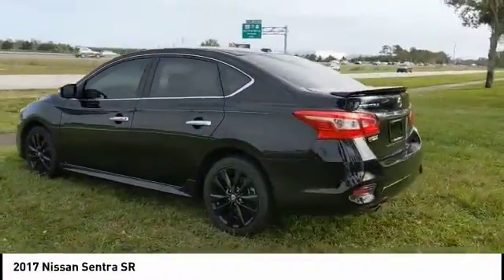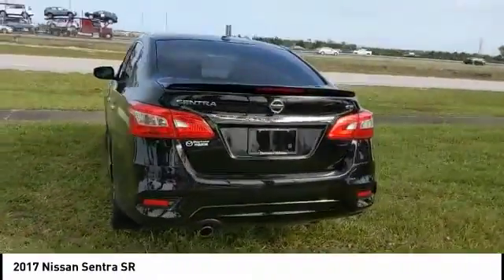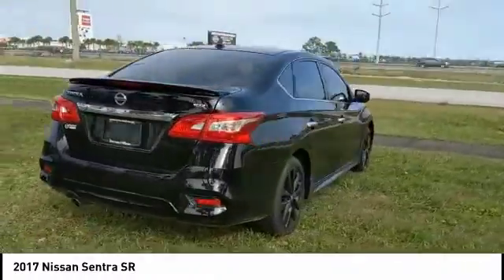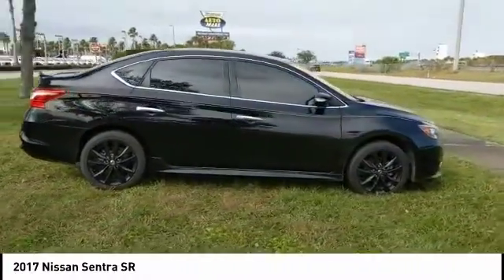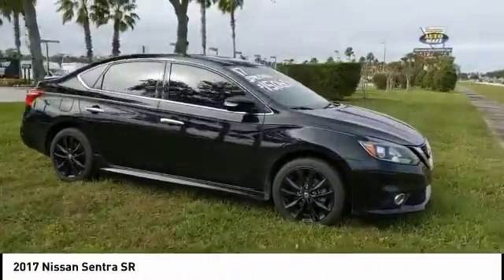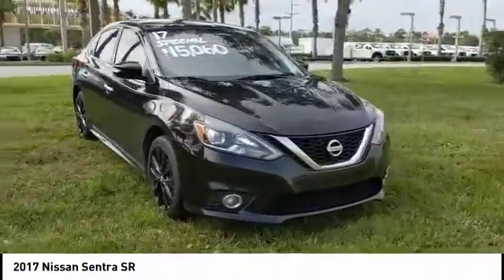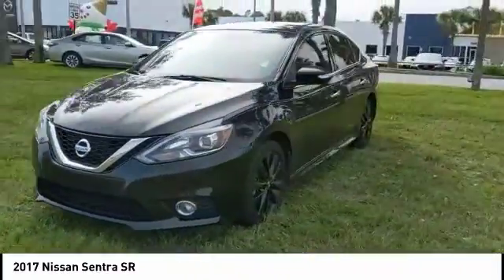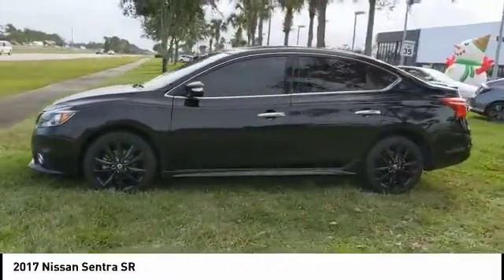2017 Nissan Sentra Daytona Beach FL 19478M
2017 Nissan Sentra SR

Daytona Mazda
1312 North Tomoka Farms Rd

Clean CARFAX. CARFAX One-Owner. **CLEAN CARFAX, **REMAINDER OF FACTORY WARRANTY, **LOCAL TRADE, ABS brakes, Electronic Stability Control, Illuminated entry, Low tire pressure warning, Remote keyless entry, Traction control. This 2017 Nissan Sentra is a. Super Black Sentra CVT with Xtronic Odometer is 6950 miles below market average!All of our vehicles are ASE Certified inspected so you can buy with confidence from Daytona Mazda. Proudly serving Daytona Beach, Palm Coast, Port Orange, Deland, Deltona and beyond, there are numerous reasons to choose Daytona Mazda. If you're looking for a new vehicle, we have a great selection of brand new Mazda models including Mazda3, Mazda6, CX-5 and many more. If you need a pre-owned vehicle, there are plenty of used and Certified Pre-Owned Mazda models, as well as models from other makes like Honda, Ford, Nissan and more. Activation of the Mazda Certified Warranty will be an additional $998.00 to the cost of your Mazda. Online prices require financing for a minimum of 6 months. Contact Dealer for details.